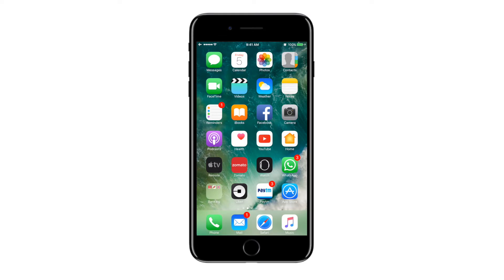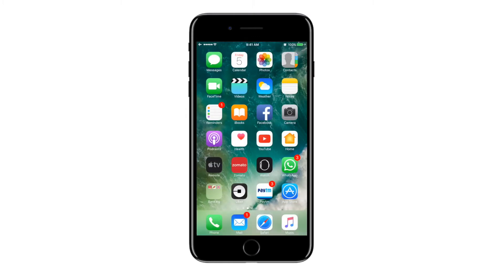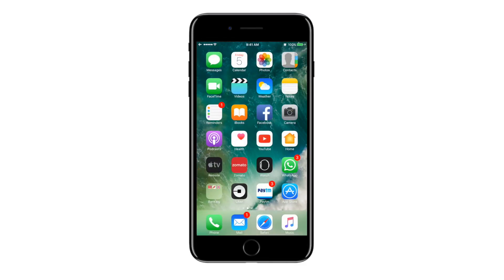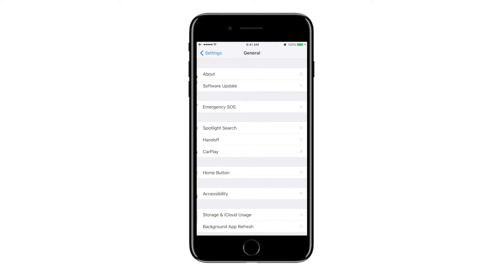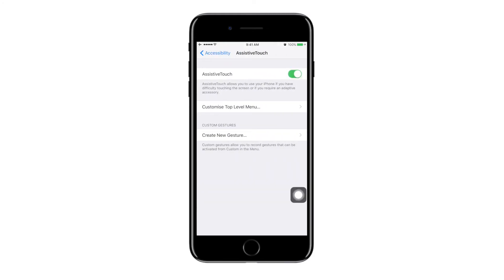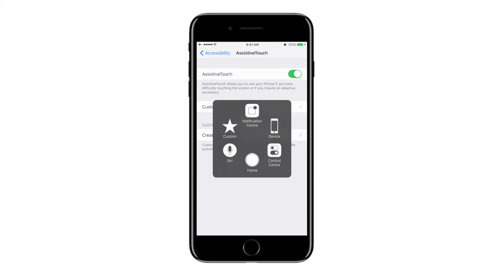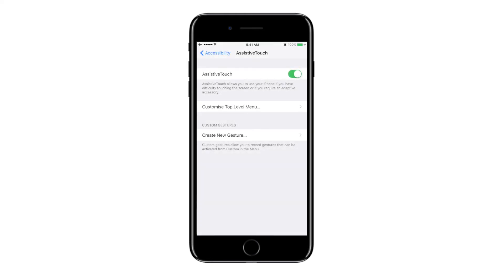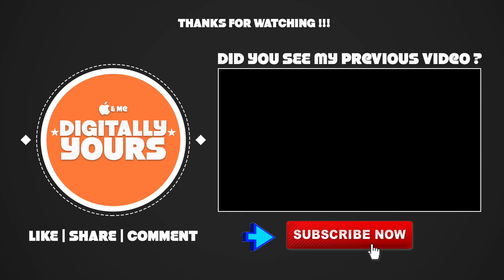How to take a screenshot on the iPhone 7 Plus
How to take a screenshot on the iPhone 7 - How to take a screenshot on your iPhone, iPad, and iPod touch OR screen shot iphone 7 plus
You can capture the screen on your iOS device using the Sleep/Wake and Home buttons.

1. Press and hold the Sleep/Wake button on the top or side of your device.
2. Immediately press and release the Home button.
3. To find your screenshot, go to the Photos app Albums and tap Camera Roll.